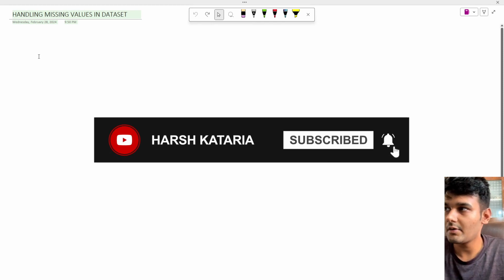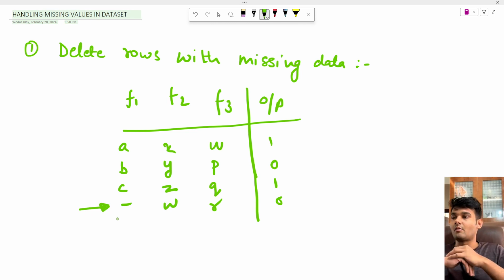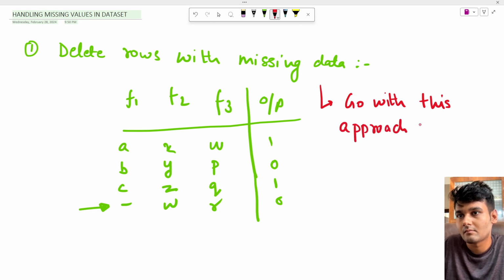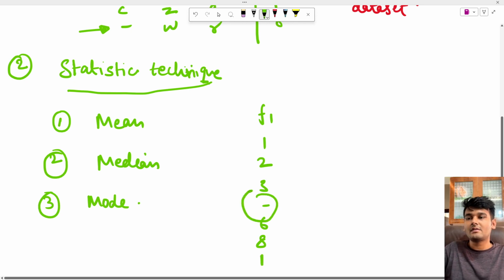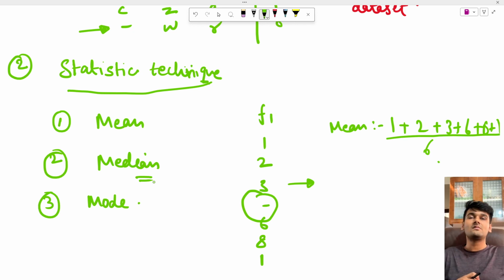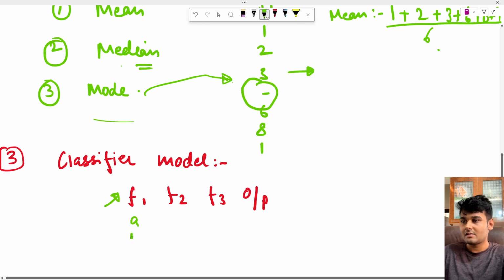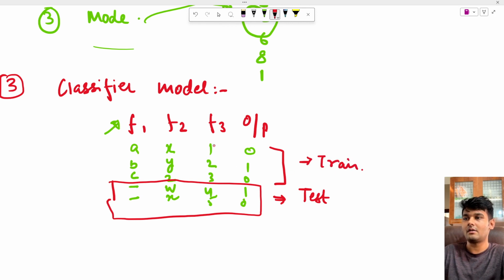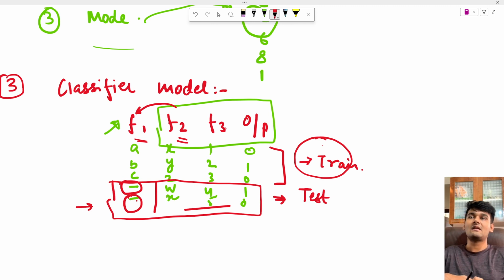Handling Missing Values in Dataset | Feature Engineering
Various factors, such as unrecorded observations and data corruption, can lead to missing values in datasets.

Effectively managing missing data is crucial since numerous machine learning algorithms do not accommodate datasets containing such gaps.

This tutorial is designed to guide you through the process of handling missing data in machine learning using Python.

Upon completing this tutorial, you will gain insights into different ways of handling missing values

Chapters:
0:00 Ways of handling missing values
0:20 Method 1: Delete rows with missing values
01:45 Method 2: Imputation using statistics
03:41 Method 3: Using Classifier Model